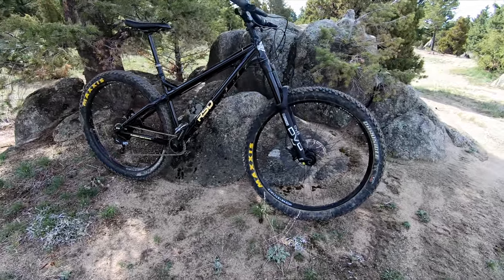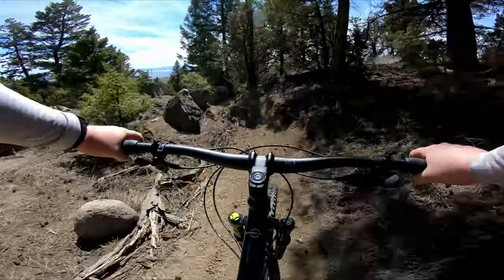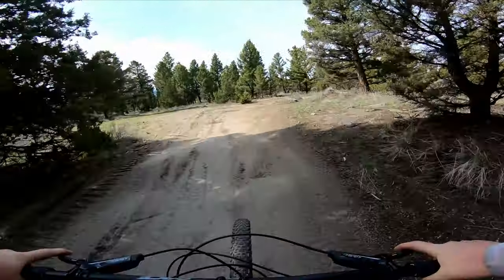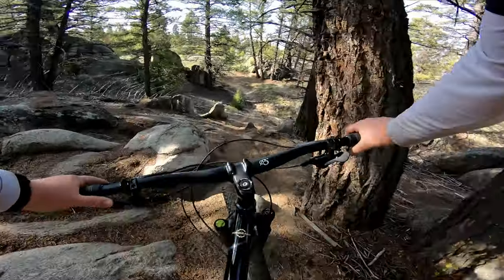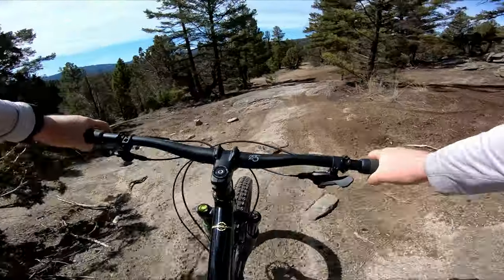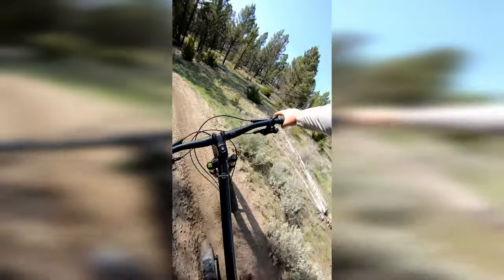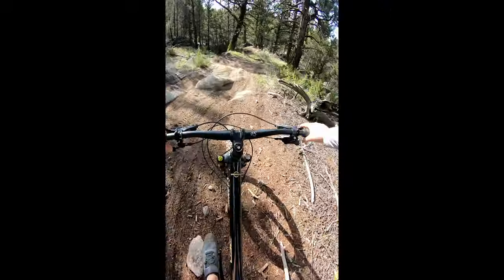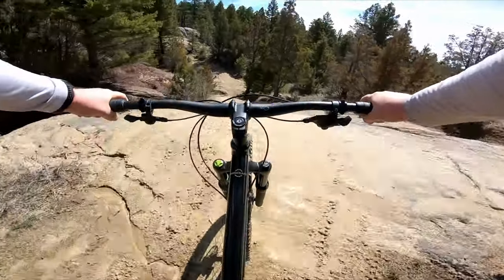RSD Sergeant V5 Full Review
RSD Bikes calls the Sergeant the "Swiss-Army-knife of a trail bike" and it's a bike that has had my eye for a couple of years now. On paper, it's the type of bike that is right up my alley. It can run tire sizes from 27.5+ to 29er and 29+ and even 27.5x4.0". It has rack mounts, adjustable chainstays, and can be shipped with a rigid or 140mm fork. I've had the chance to ride one for the last few months and in this video, I let you know what I think about this uniquely versatile bike.

Budget Parts I Recommend:
Bucklos 4 Piston Brakes
Gel MTB Saddle